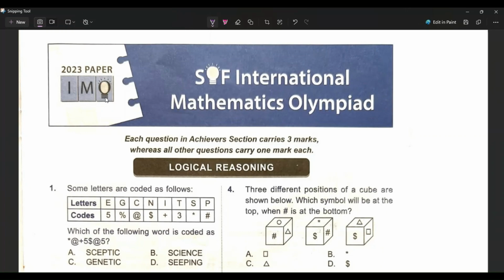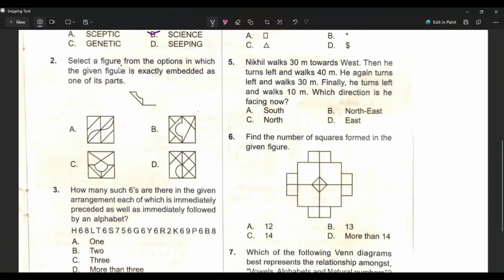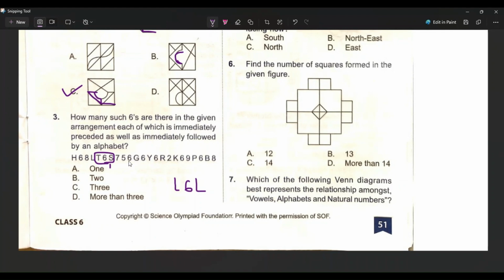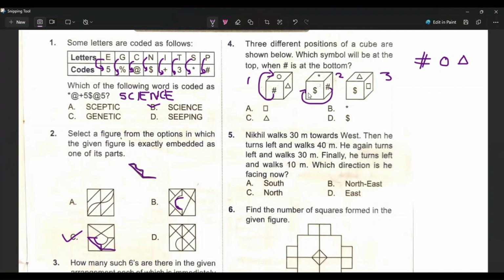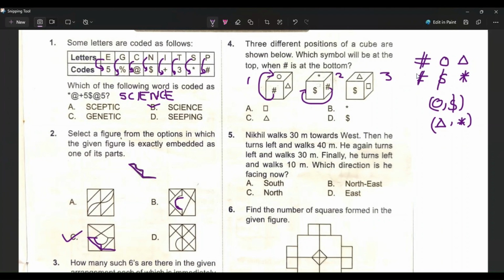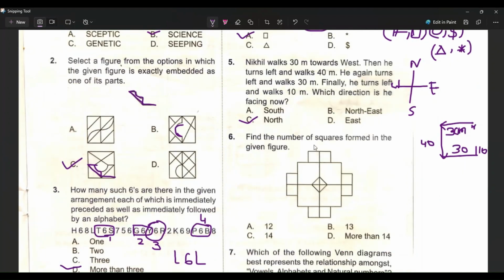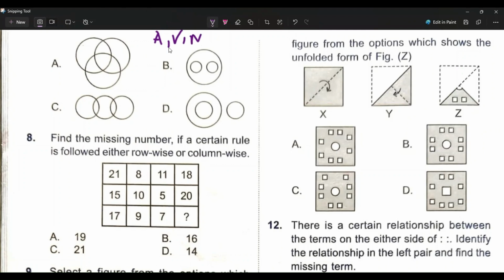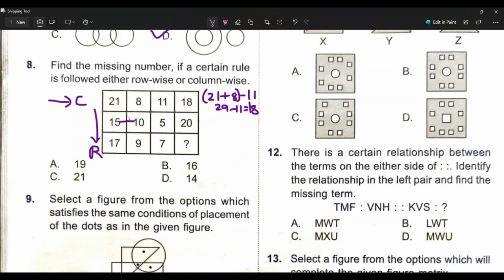Class 6 IMO 2023 exam paper-Part 1 (1-8 q)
"Join us as we explore the International Mathematics Olympiad for Grade 6! This video covers Previous year questions with clear explanation to help young learners excel in this exciting global competition. Perfect for parents, teachers, and students preparing for the IMO. Watch now to boost your math skills and confidence!"

Easy and clear explanation of every question. This video is useful to get the clear idea of SOF IMO exam paper and it is helpful for children , parents and teacher. In my further videos I will do the videos on every chapter that covers IMO Grade-6 Level-1 exam.